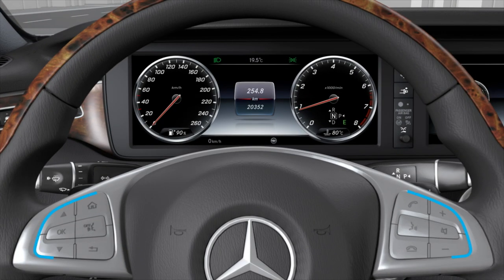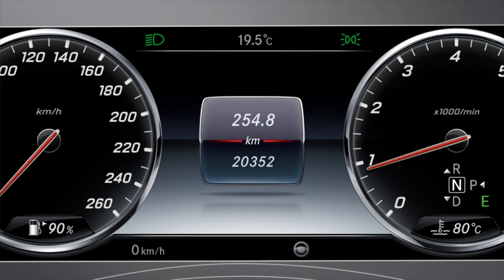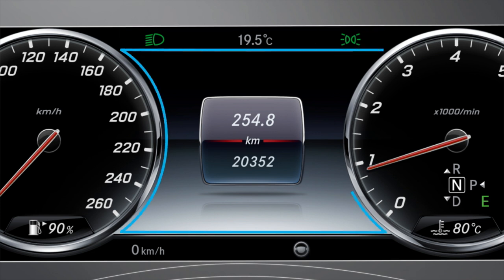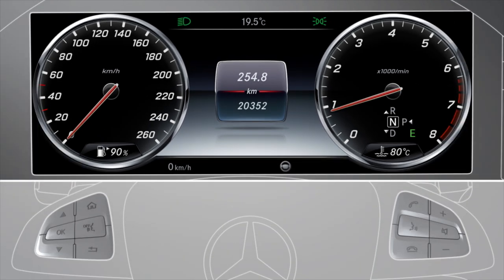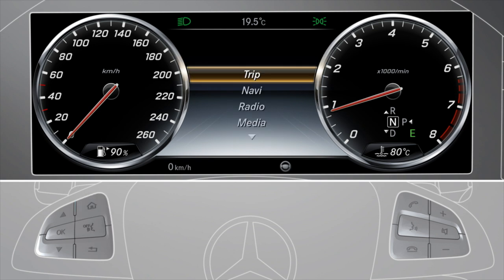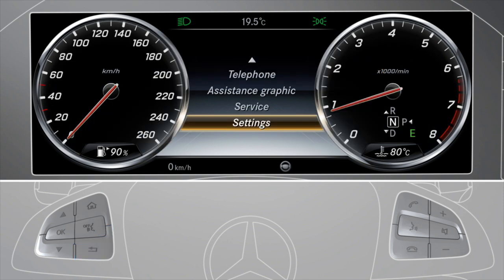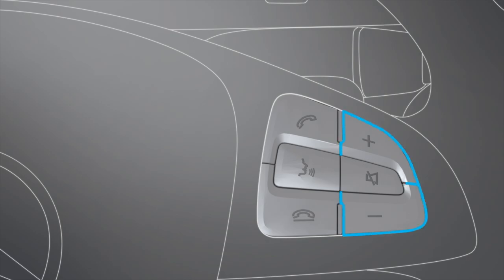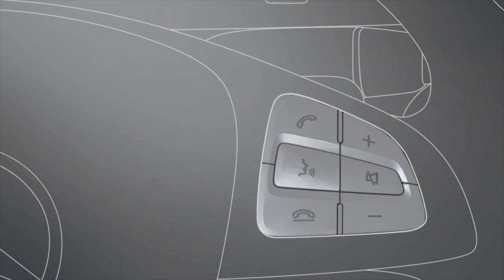S-Class Coupé: Multifunction display menu navigation - Mercedes-Benz original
Gran Performer. The S-Class Coupé.
Discover the S-Class Coupé by downloading the Mercedes-Benz Guide on your smartphone and tablet.